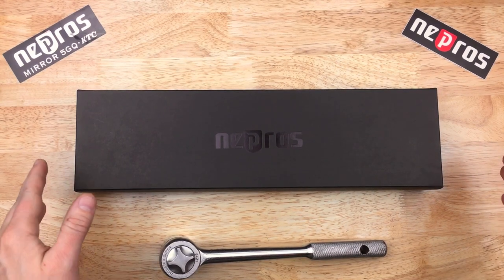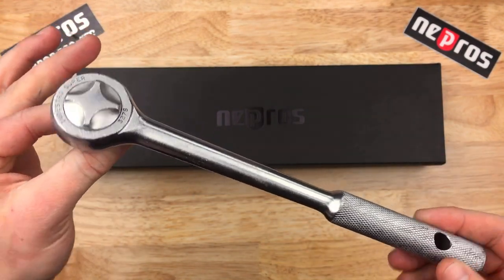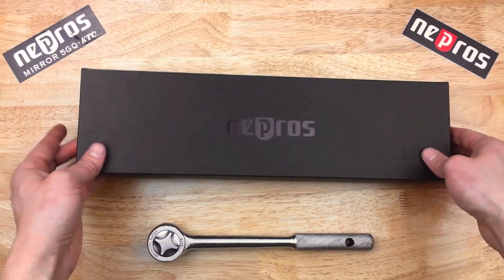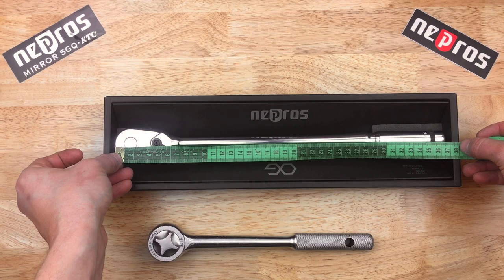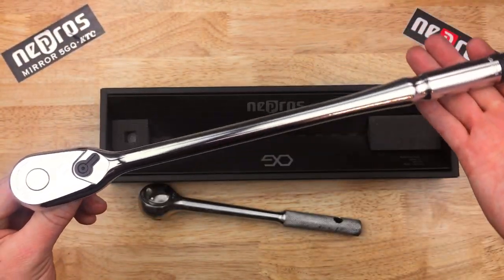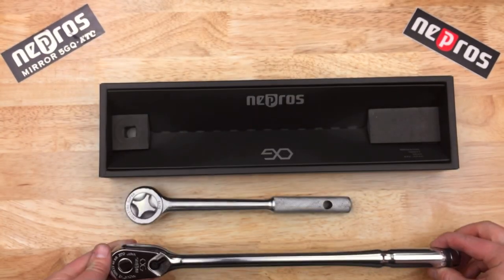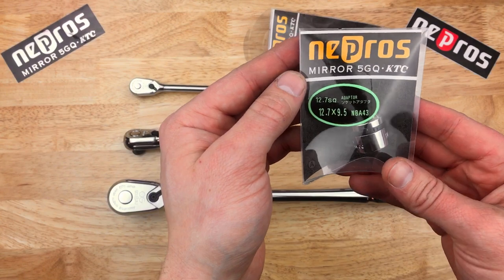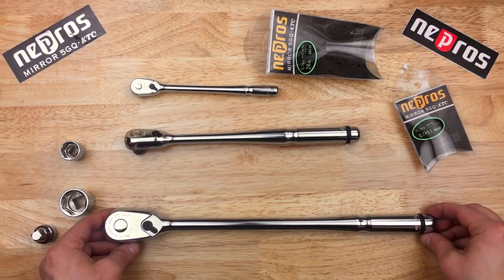Nepros Japan Huge 1/2” Drive Ratchet 🇯🇵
Tool Haul of the big beefy long handle 1/2” drive ratchet from Nepros Tools of Japan. This is the pinnacle of Japanese Tool manufacturing, and really showcases nicely the quality achievable by KTC and their Nepros premium tool brand. I love it!

Part number: NBR490L